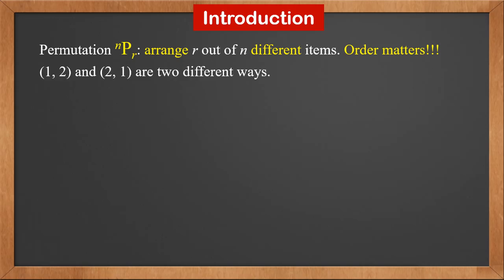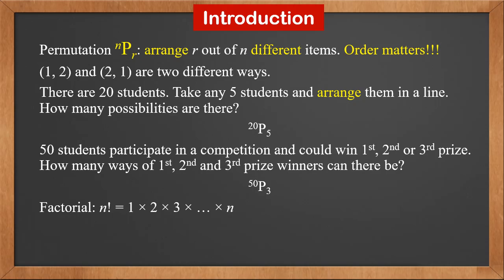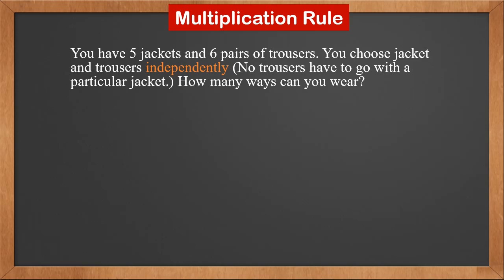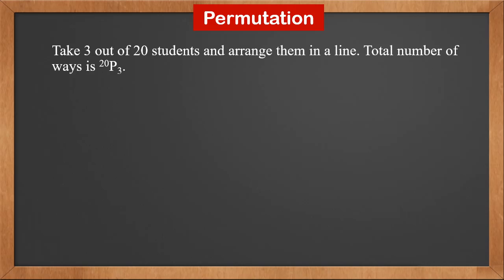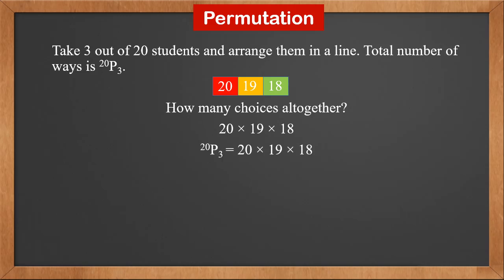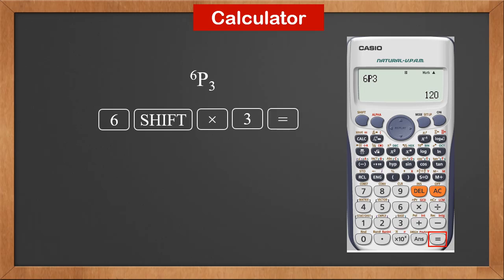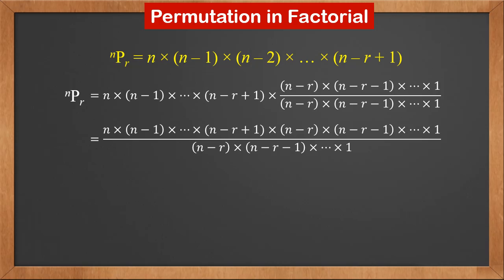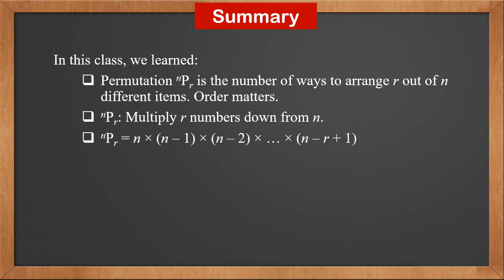9709 S1 - 3.1 Permutation